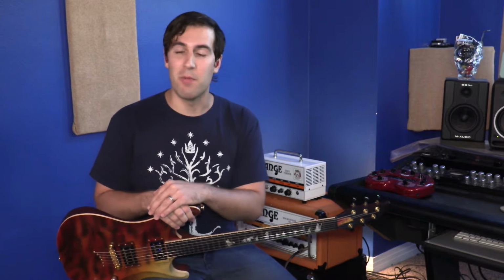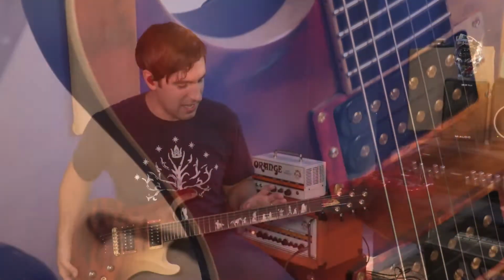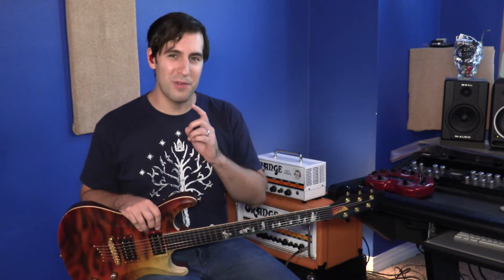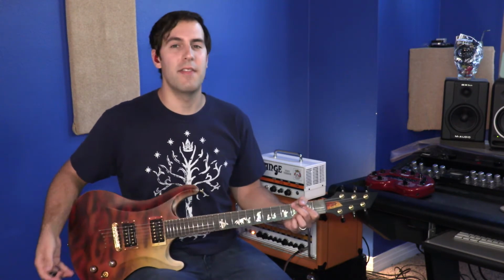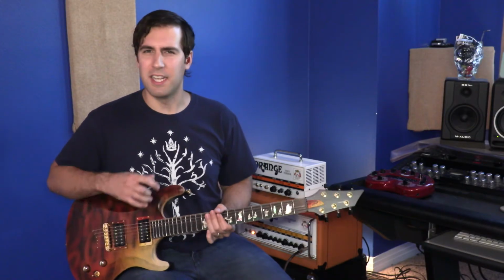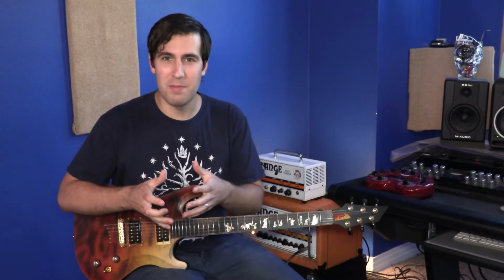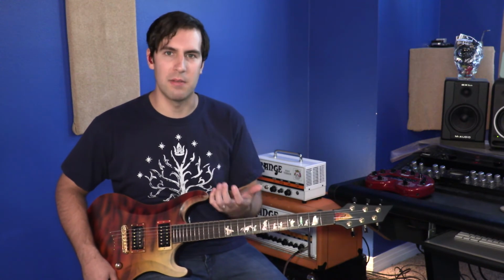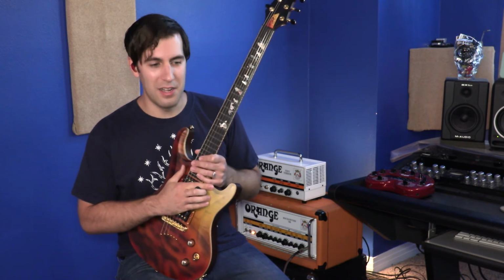Ramos Guitars Atlast C (Lord of the Rings Custom Review & Demo)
This is the long awaited review and demo of the Ramos Guitars Lord of the Rings guitar.

Ramos Guitars are built in Spain by Jose Ramos out of some unique materials and with an attention to details that rivals his American contemporaries. This model features gorgeous fret inlays of the Fellowship of the Ring from J.R.R. Tolkien's The Lord of the Rings.

Find them on Facebook - @RamosGuitarsPage
Follow them on Instagram - @RamosGuitars

My name is Sean Pierce Johnson. I'm the guitarist for Cockeyed Optimist and love effects pedals and all things guitar!

Facebook.com/SeanPierceCEO
SixString - @seanpierceCEO